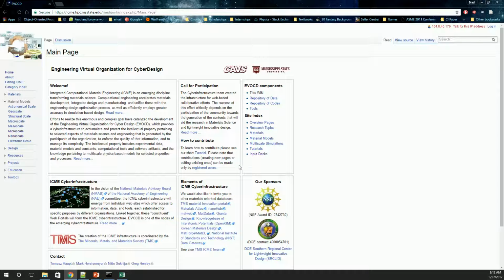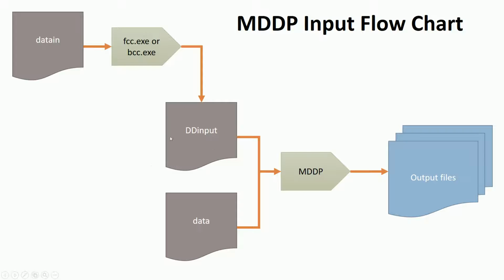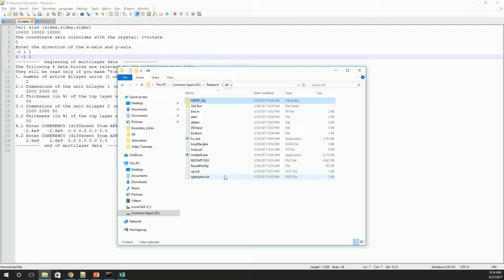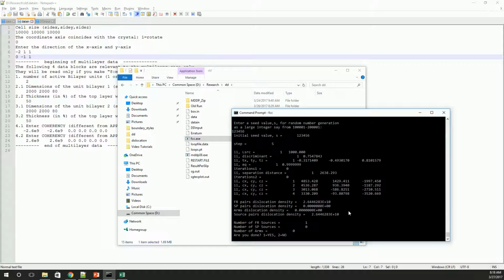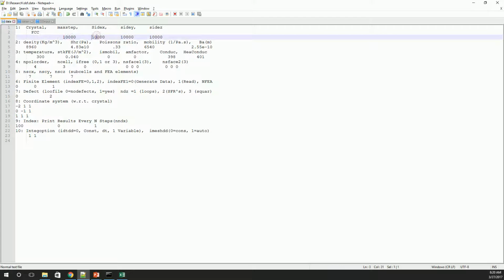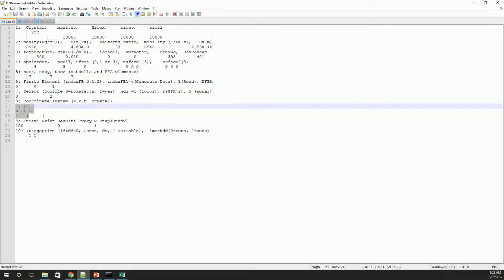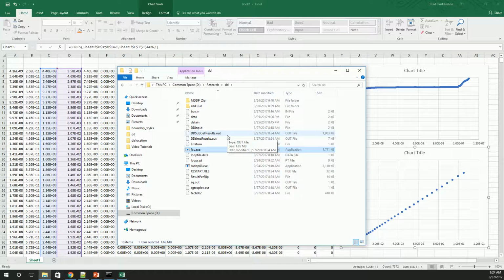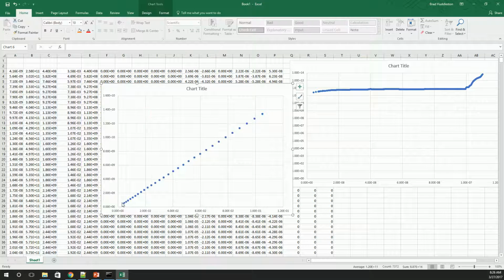Introduction to MDDP (Dislocation Dynamics)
In this video, I cover the basics of running a dislocation dynamics code, specifically MDDP (Multiscale Dislocation Dynamics Plasticity).

Video created as a tutorial for a class at Mississippi State University